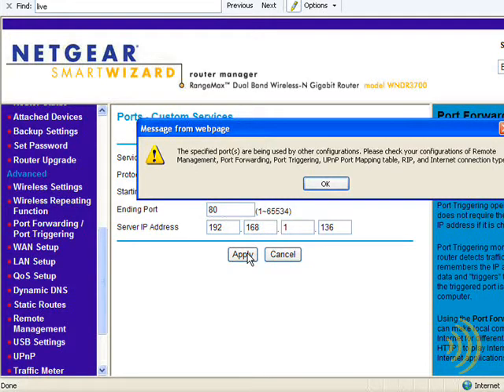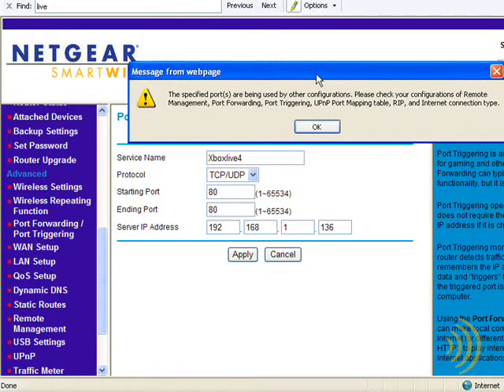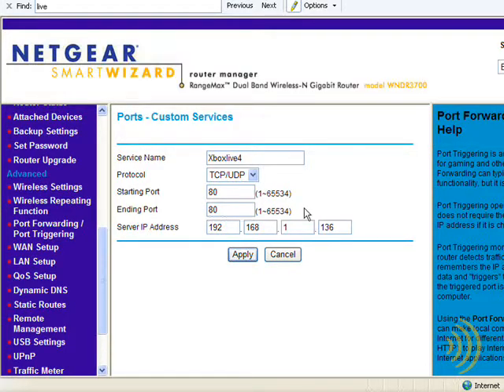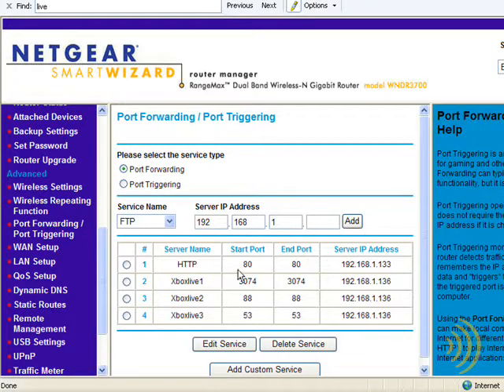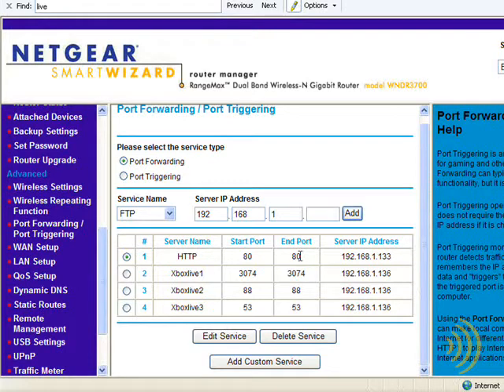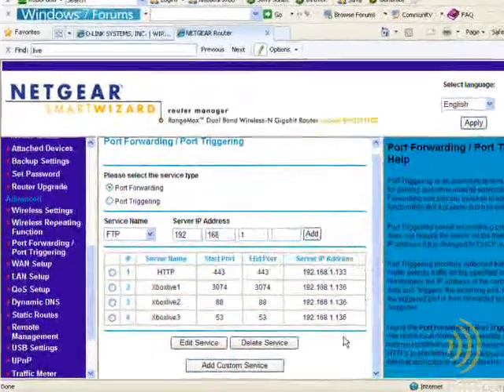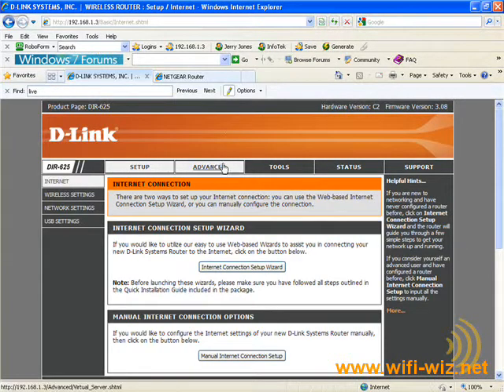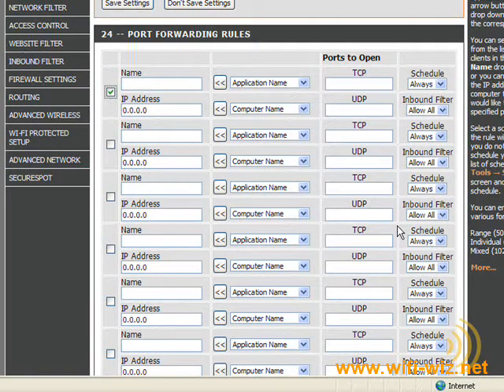Wireless Networking - Port Forwarding XBox 360 - Part 2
Port forwarding your wireless network for XBox 360 Part 2.

Thanks,
Jerry Jones